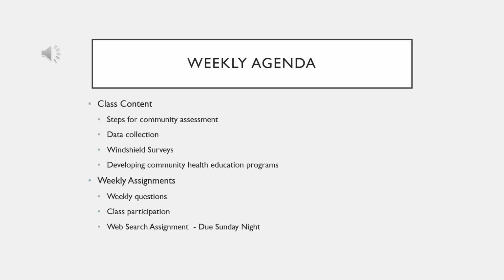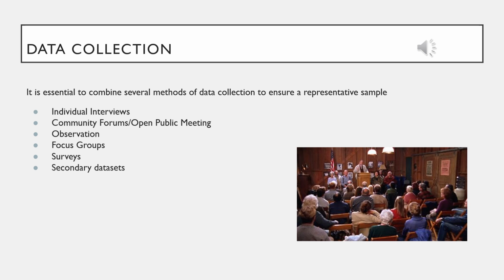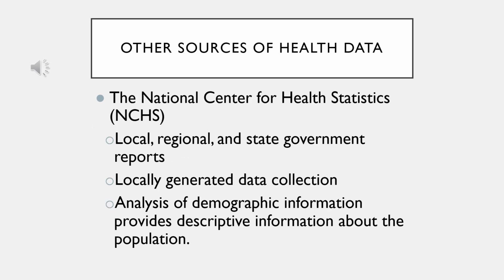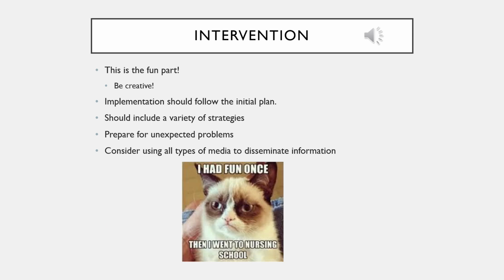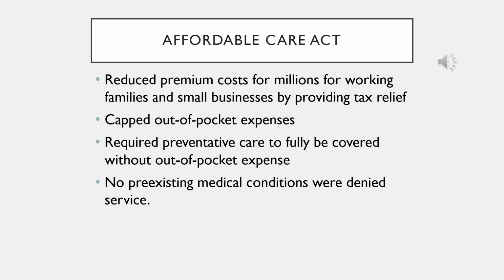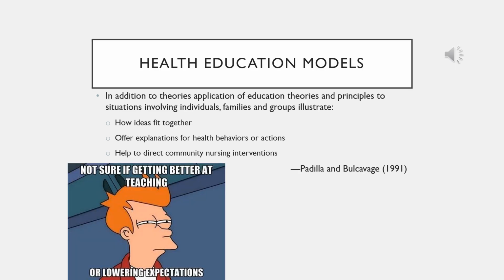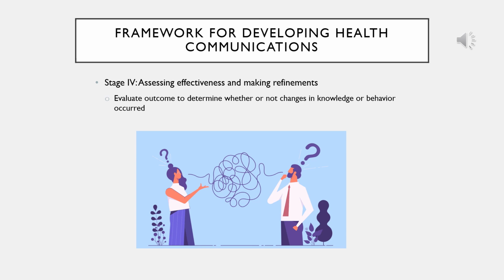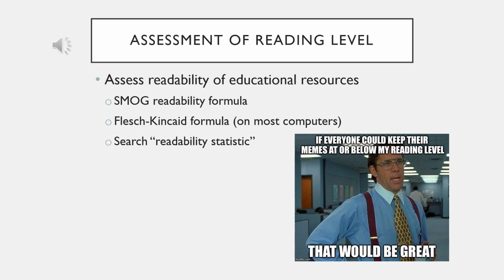SU25 NUR 410 Week 2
NUR 410 Community Assessment